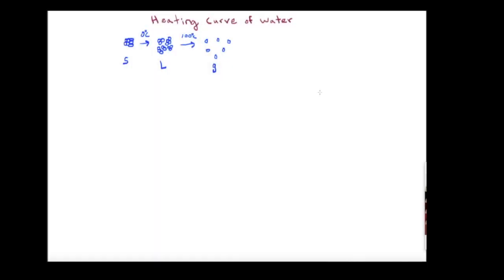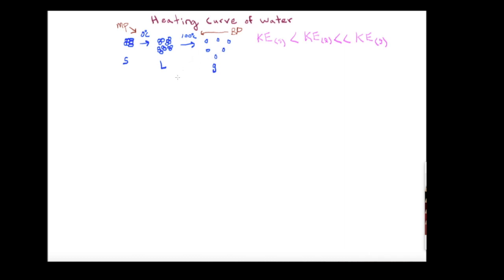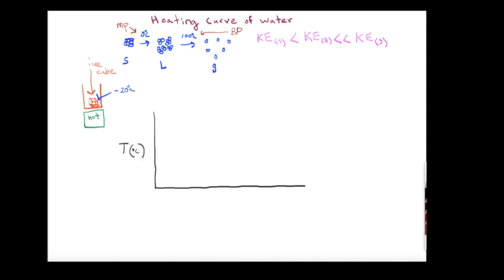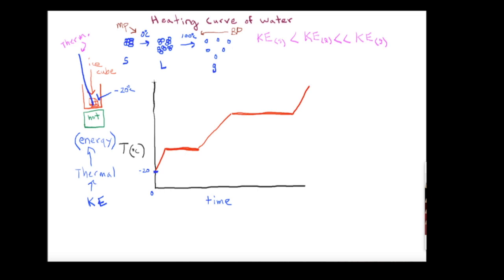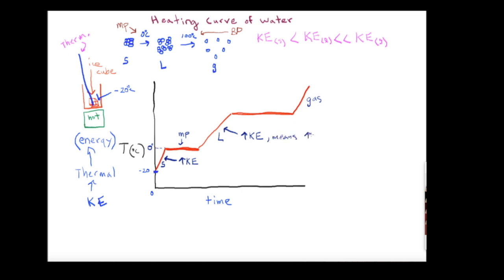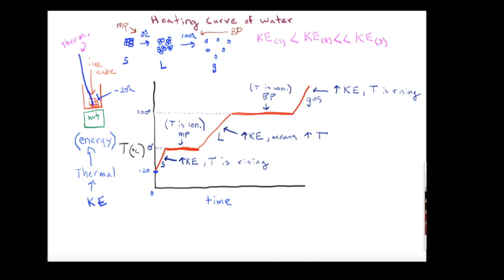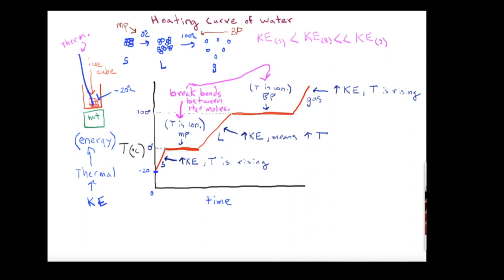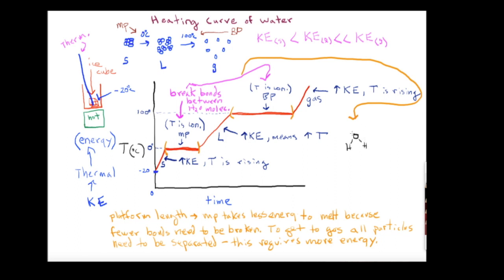ChemDoctor: Lesson 7: Heating Curve Water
Heating Curve of water described in basic terms. Energy is related to the physical changes of water.

More information can be found at chemdoctor.org.